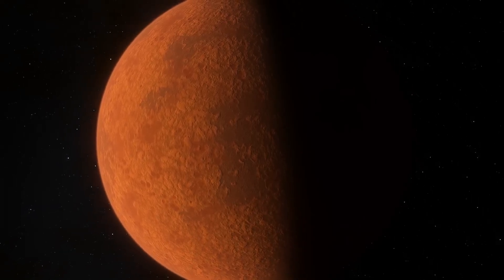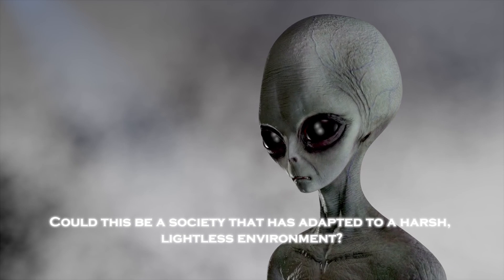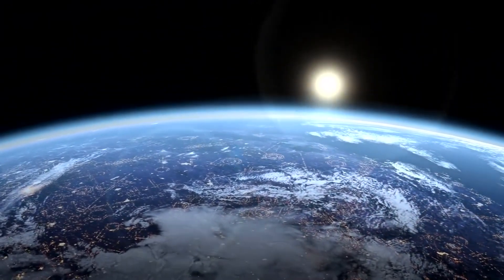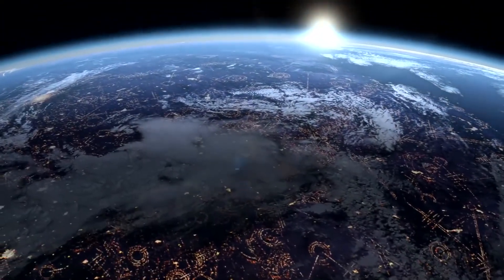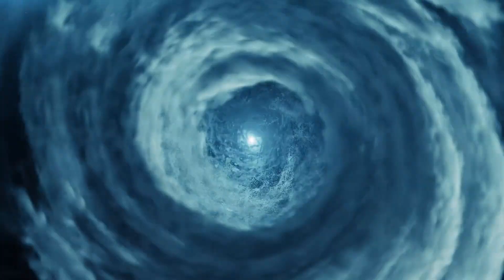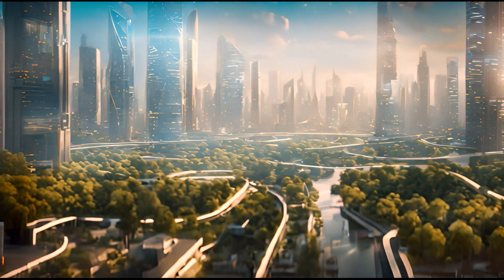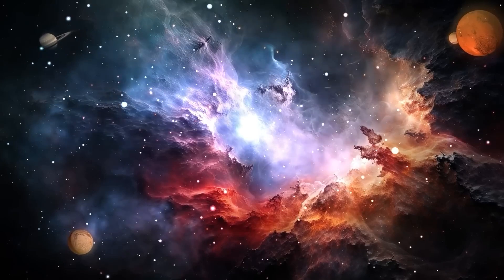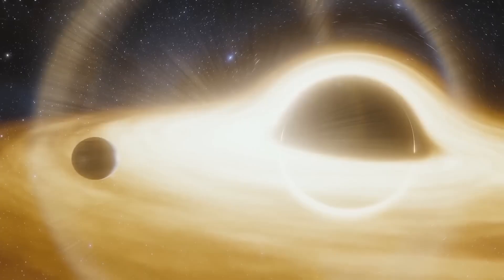James Webb Telescope Shows Declassified Images of the DARK SIDE of Proxima B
The James Webb Space Telescope has released stunning declassified images of the dark side of Proxima B, offering an unprecedented glimpse into this mysterious region of the closest exoplanet to Earth. These images reveal surprising details about its surface, atmospheric conditions, and possible geological activity, challenging previous theories about this alien world. Could these observations shed light on the planet’s potential for habitability or uncover secrets hidden in perpetual darkness? Join us as we explore this groundbreaking discovery and its implications for the search for life beyond our solar system.